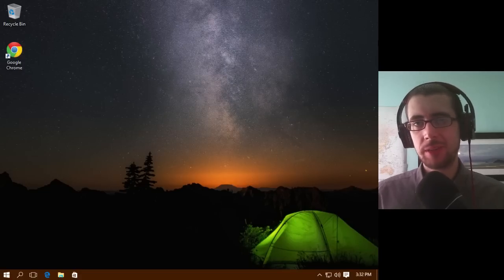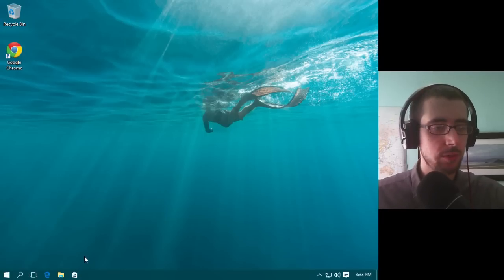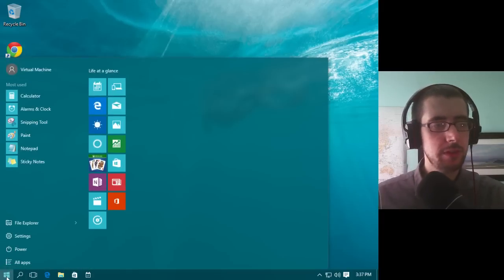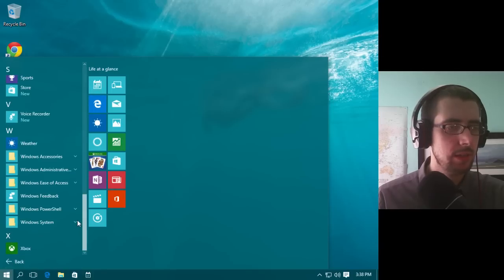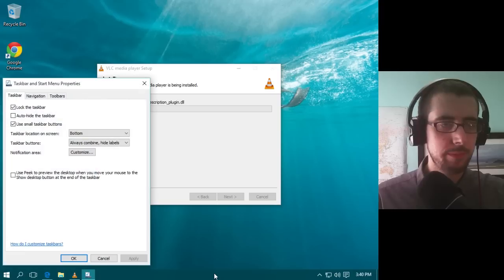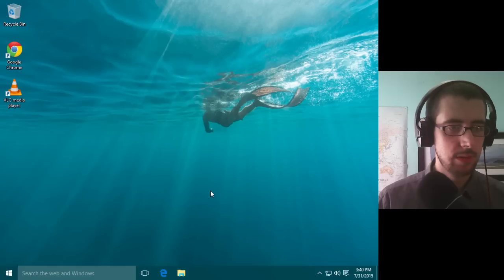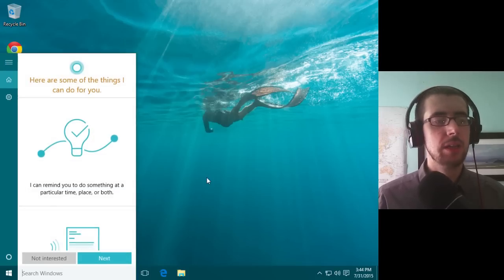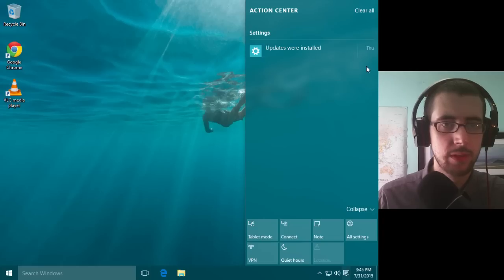Windows 10 first impressions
I take a brief look at Windows 10 and show you some of the basics.

"Windows 10 is a personal computer operating system developed by Microsoft as part of the Windows NT family of operating systems. The main goal of Windows 10 is to unify the Windows operating system across multiple Microsoft product families—including PCs, tablets, smartphones, embedded systems, and Xbox One, as well as new products such as Surface Hub and HoloLens—allowing these products to share what Microsoft described as a "universal" application architecture and Windows Store ecosystem. Expanding upon the Windows Runtime platform introduced by Windows 8, this architecture allows applications to be adapted for use between these platforms while sharing common code." -Wikipedia.org